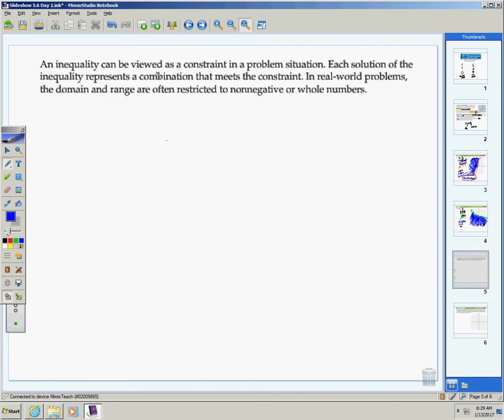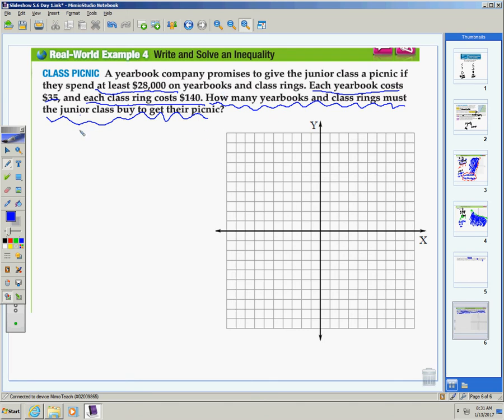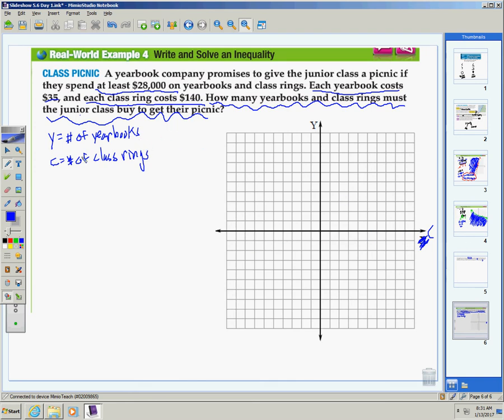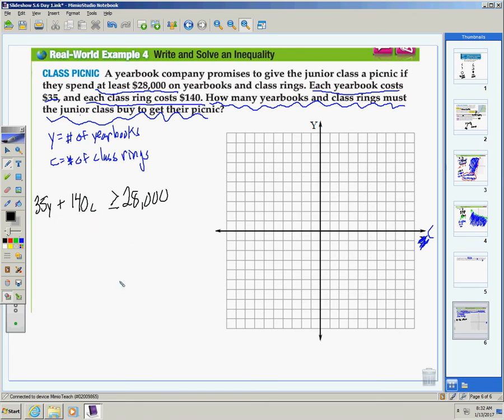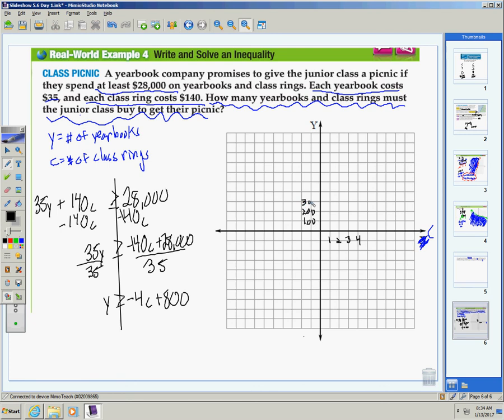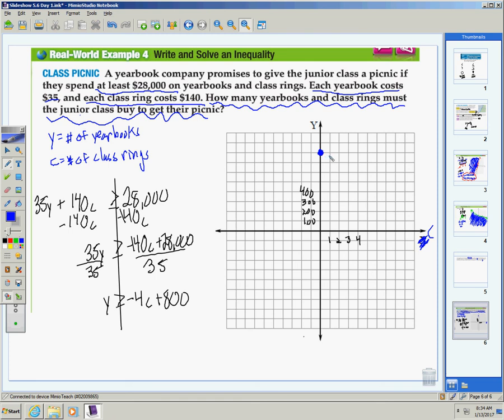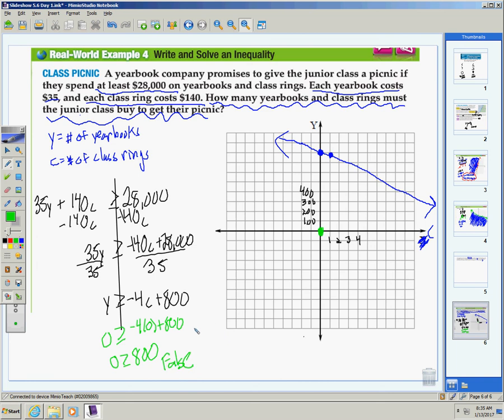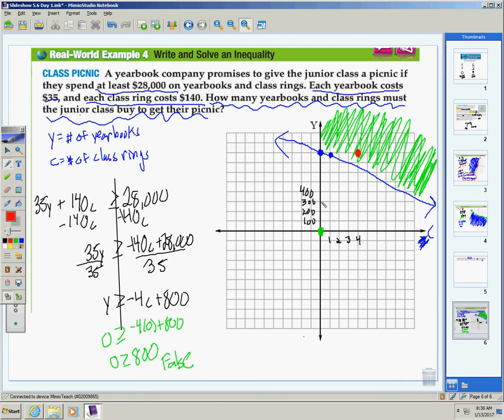Lesson 5.6 Day 1 Example 3